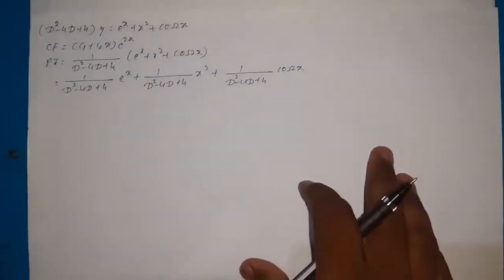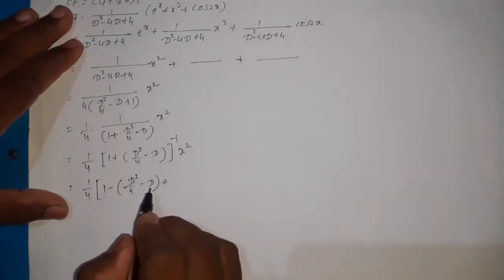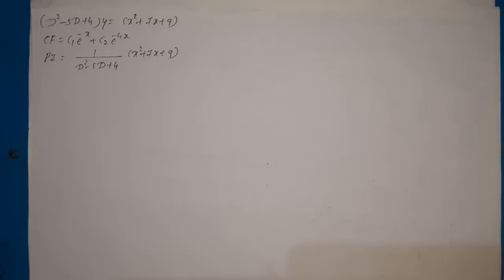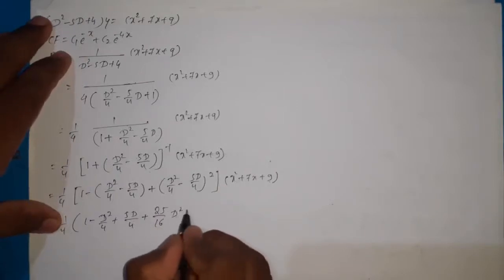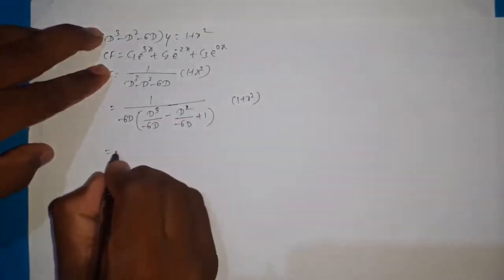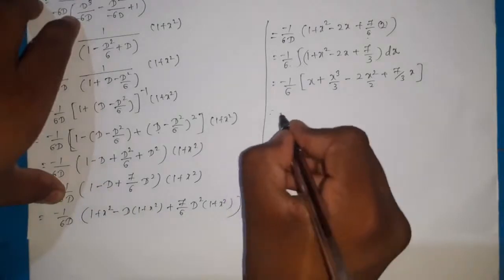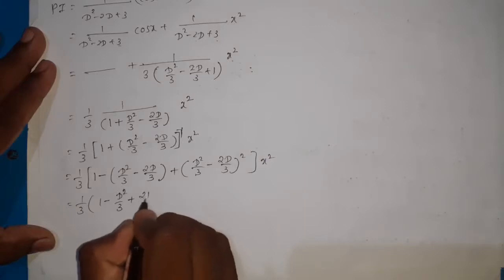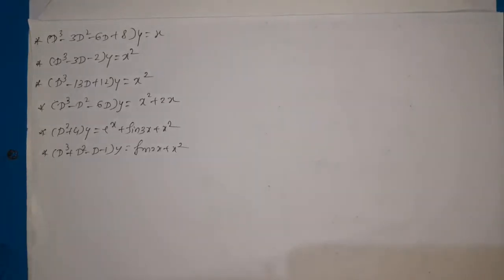L 16 | B.Sc 4th Sem | M 2 | Differential equations